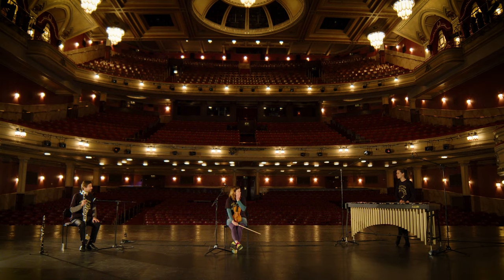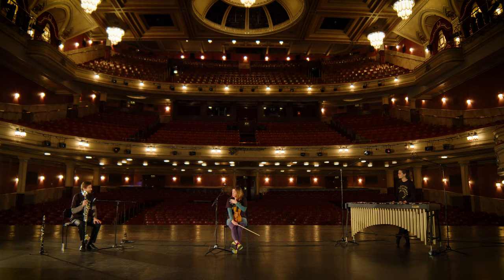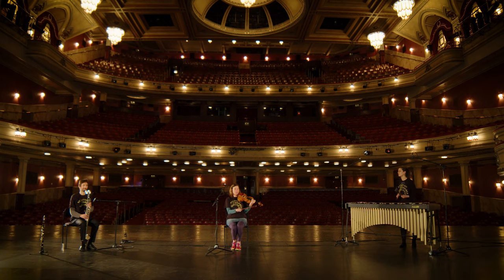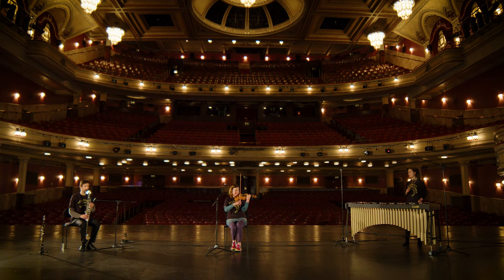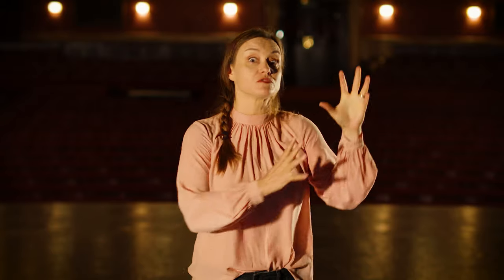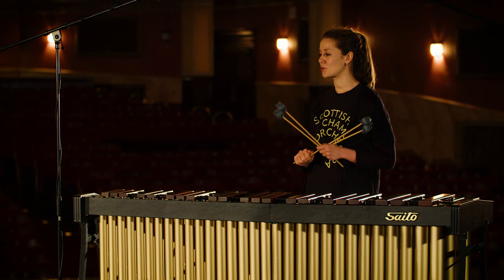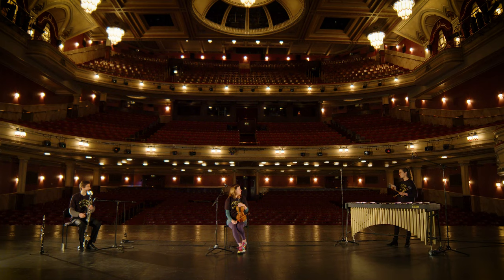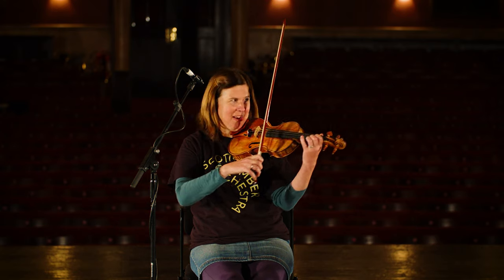Masterworks 2020 | Sound and Fury - TASK 5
Rachel Leach introduces composing tasks based on Anna Clyne’s Sound and Fury, demonstrated by three musicians from the Scottish Chamber Orchestra.